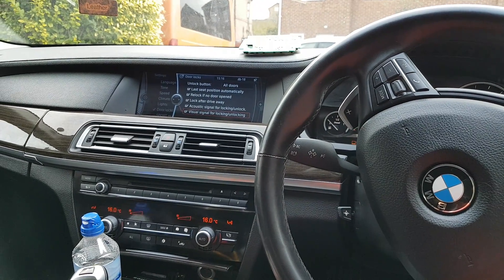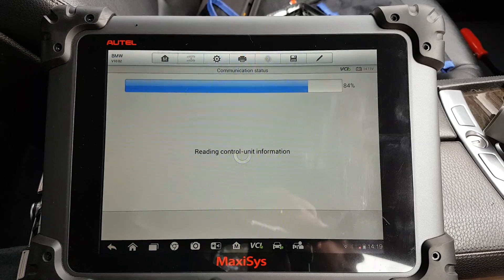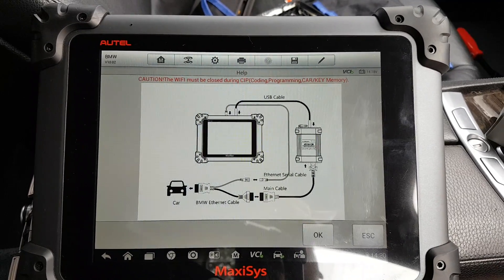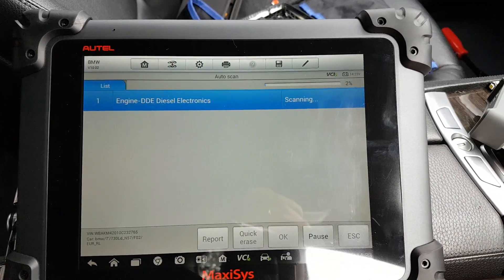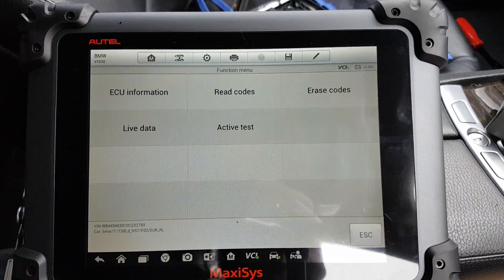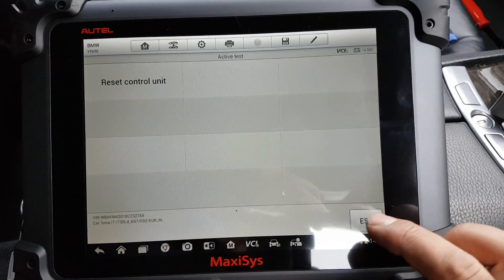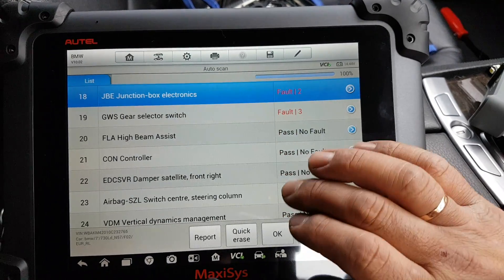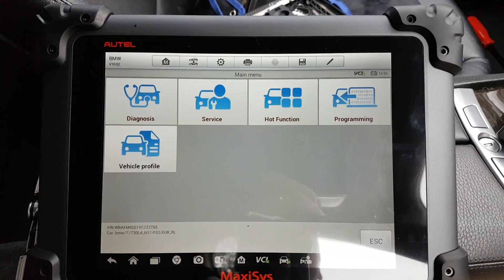MaxiSys MS908P on a 2010 BMW 730Ld F02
Hi

In this video I will take you through the capabilities of the scanner on the above car.
Is not the most comprehensive video, but with 33 ECUs would make a way too long video.
Nevertheless hope you enjoy the video.